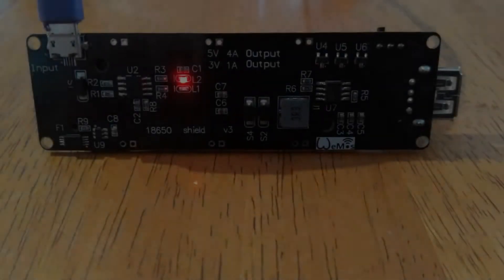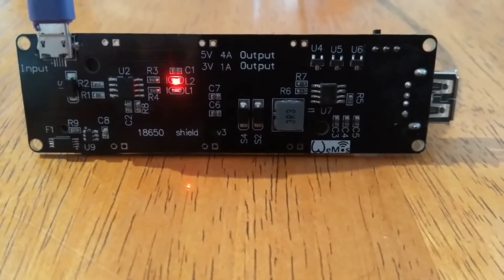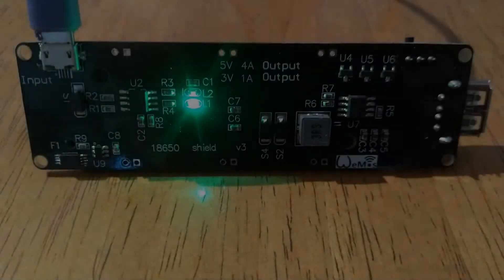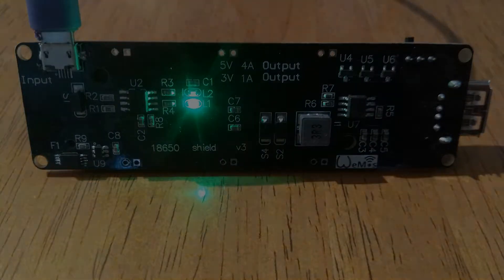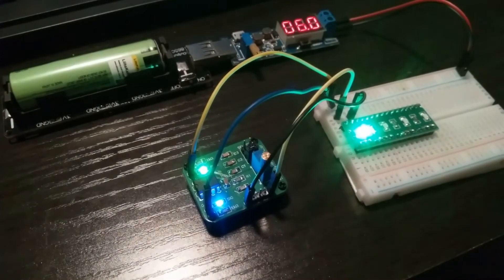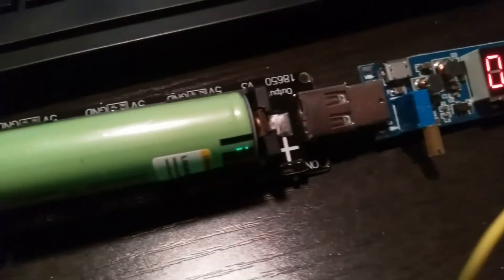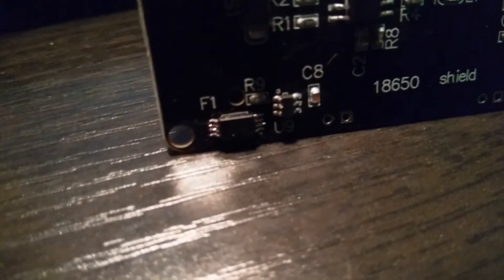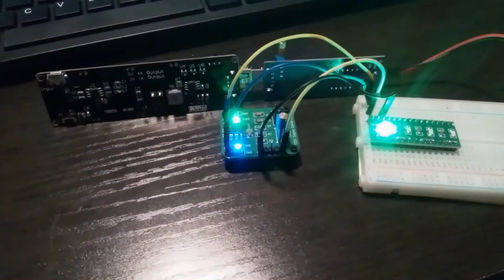FS8205A Mosfet Battery Protector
Each week I will grab a random electronic component from the vault and build a circuit - this week I use a FS8205A Mosfet IC as a replacement part in a 18650 battery charger and power supply that I didn't want to throw away when it went "fttttt!" and the magic smoke came out. The video is boring, but the blog below is worth checking out as it outlines the problem and the solution.